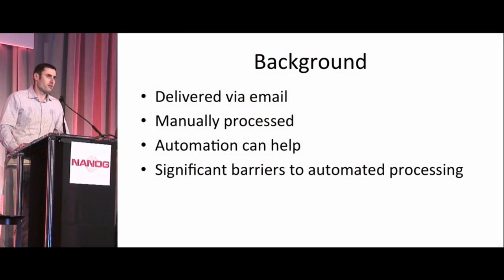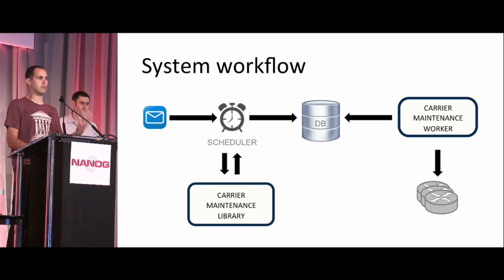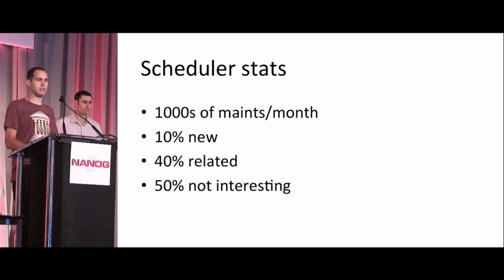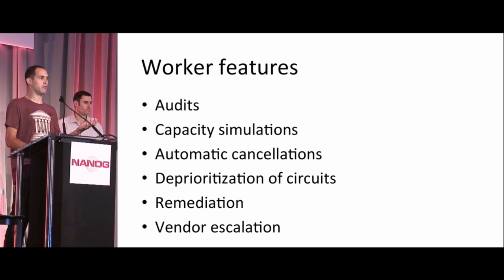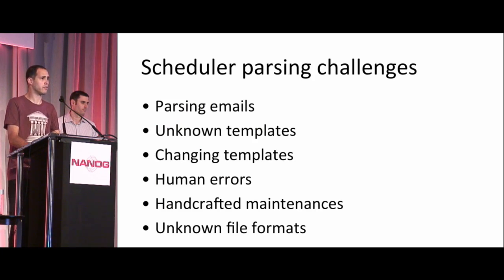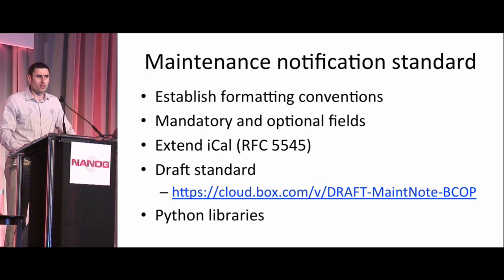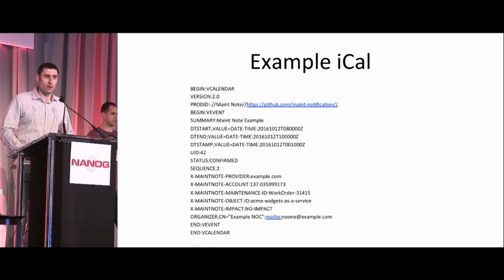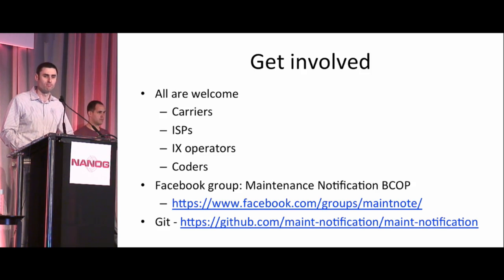Automating Maintenance Notifications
Speakers:
Francisco Hidalgo, Facebook.
Erik Klavon, Box

Despite all the recent progress around network automation, there's one aspect of our operations that for many remains stuck in a manual past. Most of us deal with maintenance notifications - both those we get and those we send - by throwing people at the problem. In this talk we'll provide an alternative approach. We'll start with an overview of Facebook's automation solution, how they built a network that automatically responds to maintenance notifications, the challenges they've overcome and the ones that remain. One difficult challenge is the sheer diversity and ever shifting formatting of maintenance notifications. We'll present a draft standard for maintenance notifications that seeks to address these challenges and describe how the standard can be put to use.